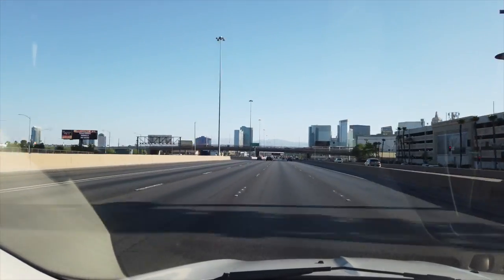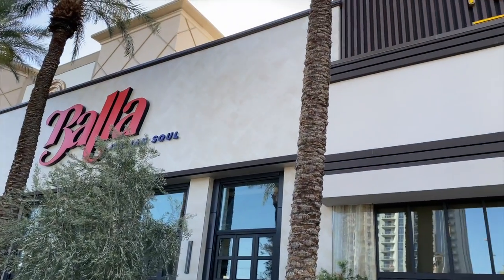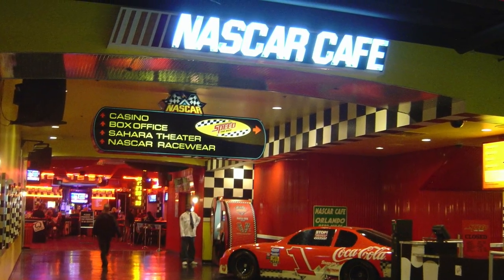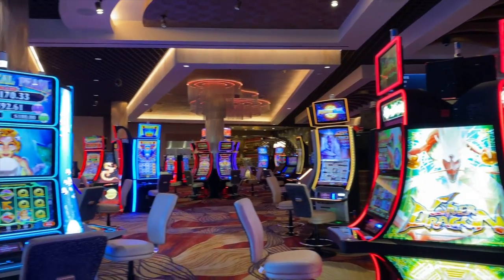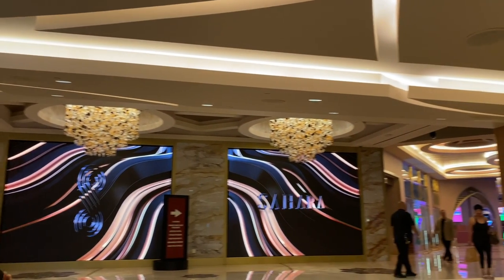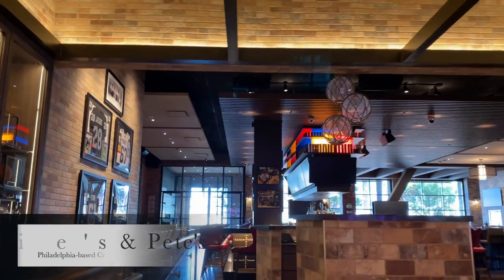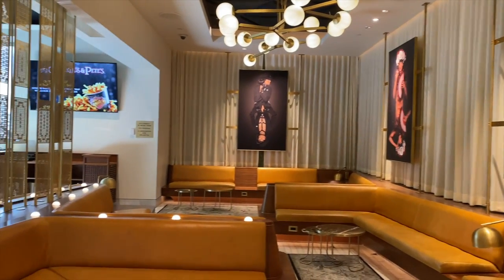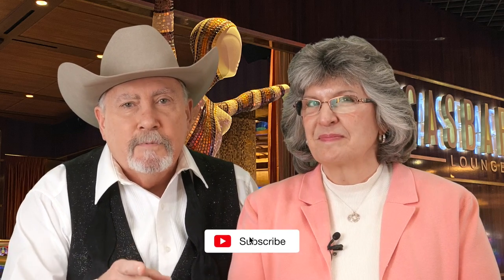SAHARA Las Vegas: Then & Now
Today's Las Vegas Inside & Out adventure is a tour of the new-and-improved version of the SAHARA Las Vegas.  It was the iconic Sahara from its opening in 1952 until it closed its doors in 2011, but after a few years with different names and owners, the SAHARA is back, and better than ever!  Join us for a bit of history, nostalgia, and a peek at this beautifully updated resort on the corner of Las Vegas Blvd and Sahara Avenue.

To find out more about the SAHARA Las Vegas, to book rooms, shows, and restaurant reservations:

Our current mailing address:
Dale McKenzie
9620 S Las Vegas Blvd

PHOTO CREDITS:
The photo of the Sahara frontage, circa 2006, is by Johnwalton, courtesy of Wikipedia:

The photo of Speed - The Ride is by Ronnie Macdonald, courtesy of Wikipedia:

The photo of the Grand Sierra Resort in Reno is courtesy of Shutterstock.

Credit for the opening segment  goes to Trent Rentsch - thank you Trent!
The drone shot of the Lake at Lorenzi Park is by Count Chris, courtesy of pixabay.com.

- Tiptoe_Out_the_Back
- Touching Moment

ES_Endless Pt. 1 - Peter Sandberg
ES_Light Dance - Ennio Mano
ES_Ain’t That So - Oakwood Station
ES_When She Dances - Ritchie Everett
ES_Escalator Run Loop - SFX Producer
ES_Hotel Libby 2 - SFX Producer
ES_Get to Know You - Cody Francis
ES_Distant Memories - Spirits Of Our Dreams
ES_I Fly With You - Franz Gordon
ES_Stay in Bed - Victor Lundberg

Cameras & Gear: iPhone 11 Pro Max in 4K video; Lumix G9 in 4K video for the intro/outro; sound by Rode Wireless GO